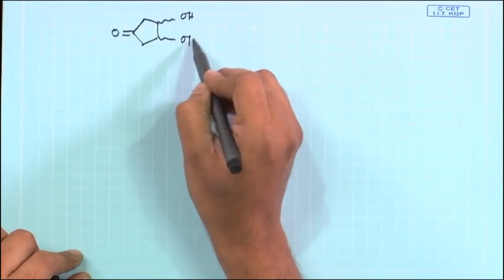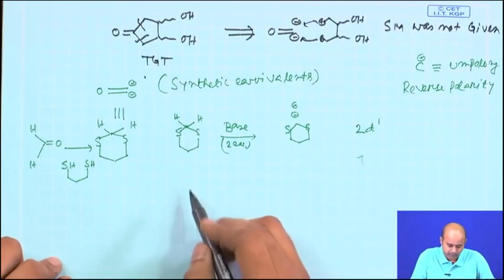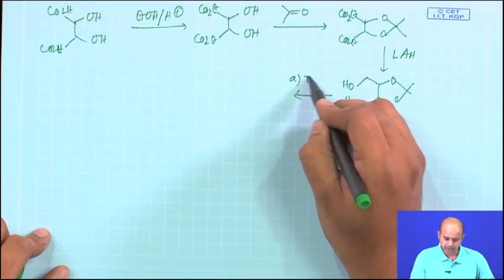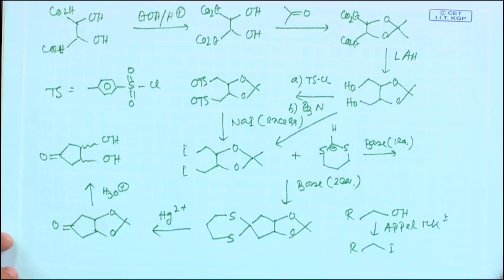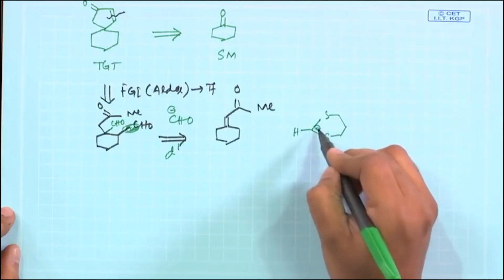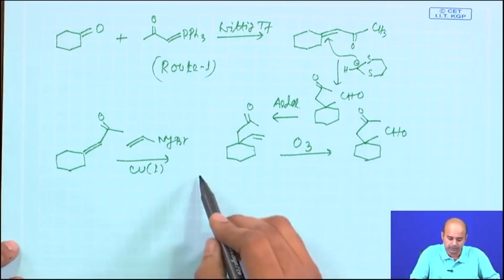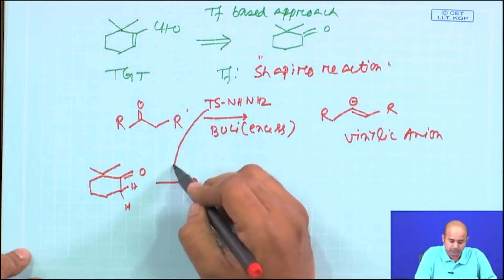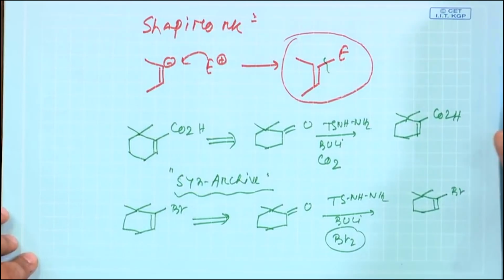Tf/SM/Fg based approaches to solve some basic problems